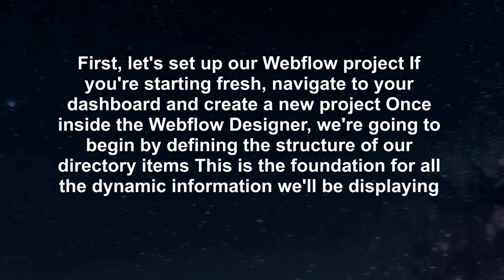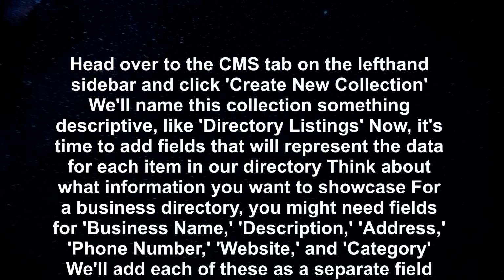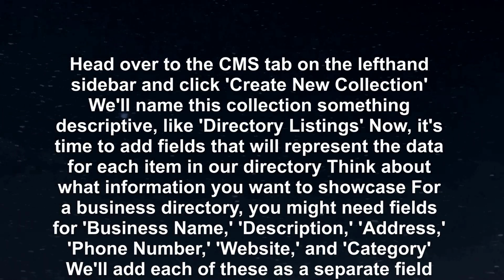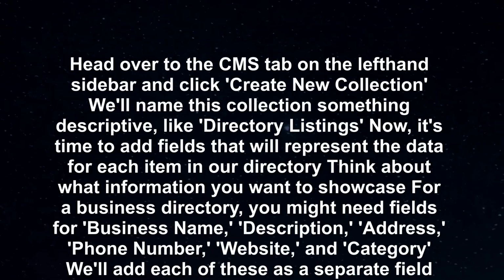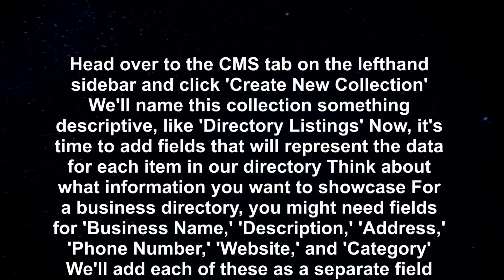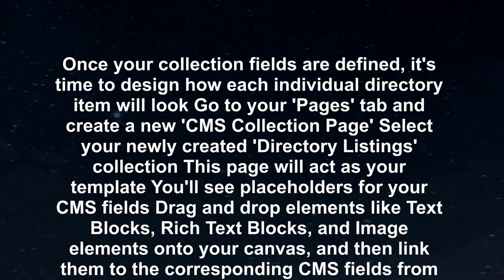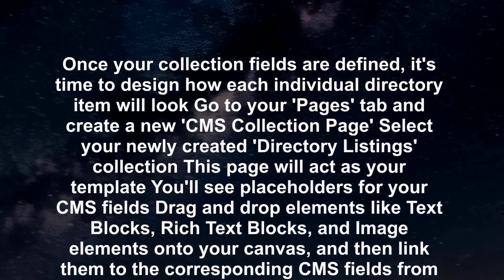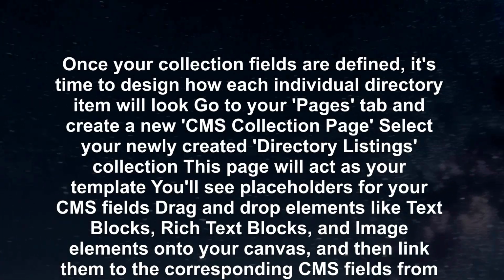How to Use Webflow Create a Directory - Julia'sTutorials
How to Use Webflow Create a Directory details the process of building dynamic and searchable directory websites using Webflow's CMS capabilities, perfect for listing businesses, people, or events. You'll learn how to structure your data, implement powerful filtering, and present information in an organized and user-friendly manner. Creating robust directories has never been more accessible.

00:00 Intro
00:15 Setting Up Your Webflow Project
00:37 Creating Your CMS Collection
01:18 Defining Directory Fields
02:08 Designing Your CMS Collection Page
02:58 Adding the Directory Display to a Static Page
03:28 Styling Individual Directory Listings
03:54 Implementing Search and Filtering